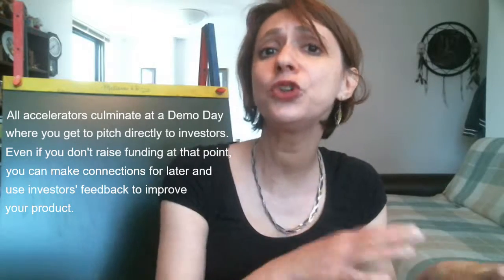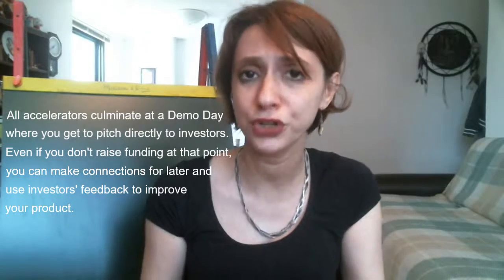How To Look For Angel Investors Even If You Have No Network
In this video, The Startup Station's founder and President, Victoria Yampolsky, discusses several strategies you can use to look for investors, even if you don't have a network.

Sign up for our FREE MASTERCLASS TODAY and learn our framework for modeling early-stage ventures!